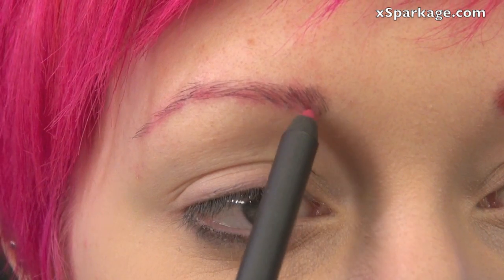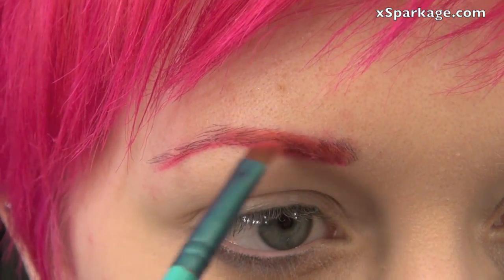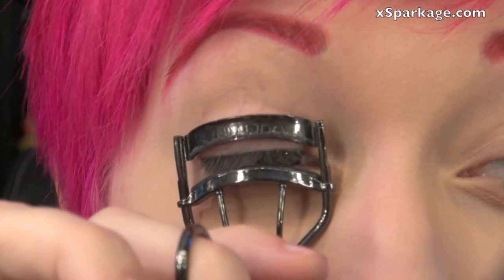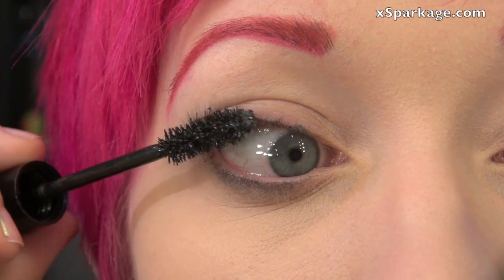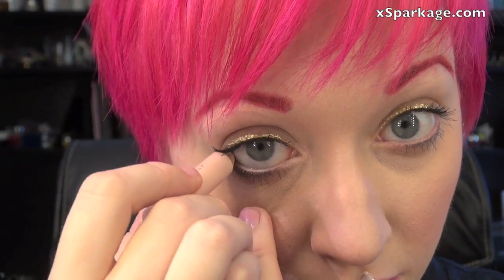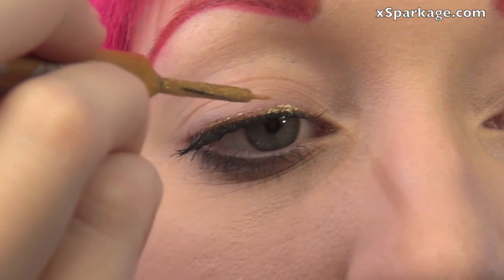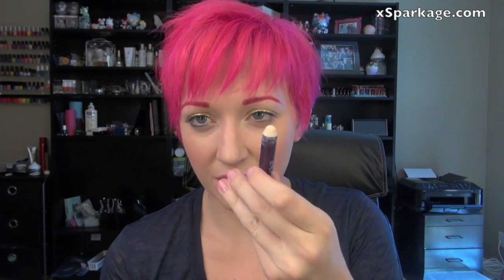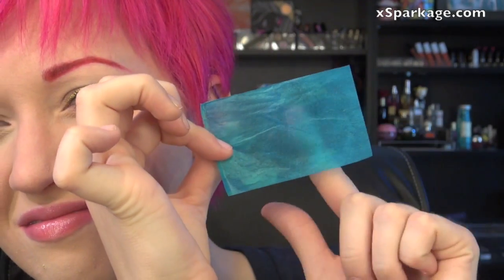Back to School Makeup: Tips and Tricks for a Flawless Face!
Mail Time!
xSparkage
18521 E. Queen Creek Rd.

This video is not sponsored, all products mentioned were purchased by me.